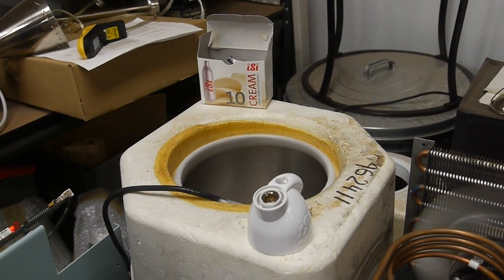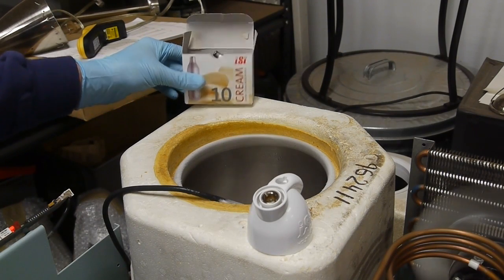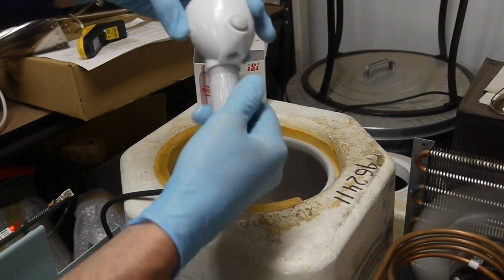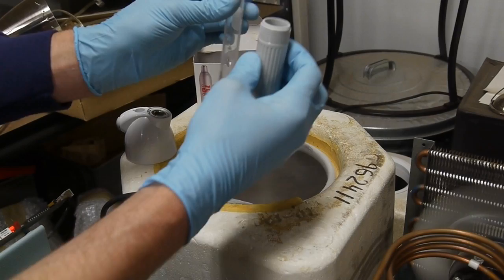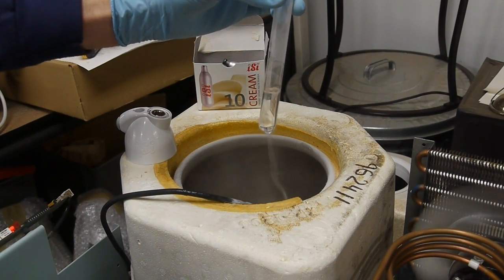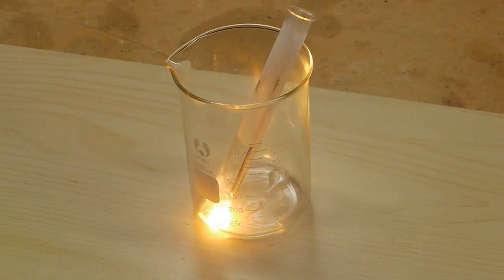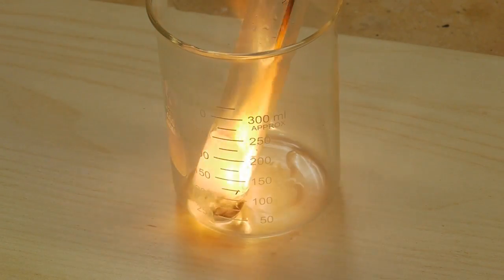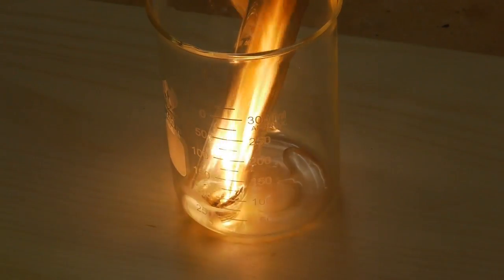Liquid laughing gas supports combustion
I liquified a small amount of laughing gas (nitrous oxide) and put a burning piece of wood in it to see the result.  The heat from the flame causes the nitrous oxide to decompose into nitrogen and oxygen, which supports combustion more vigorously than air.